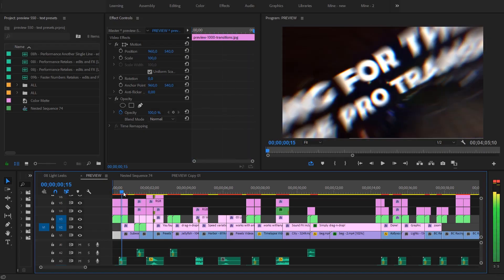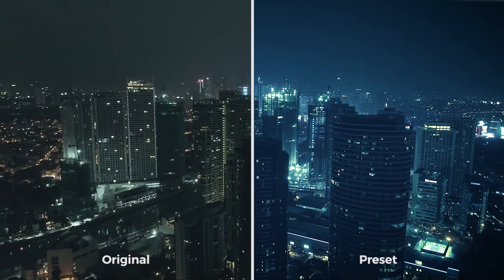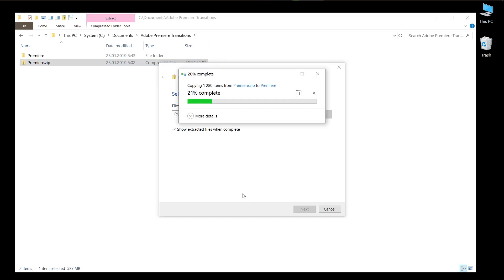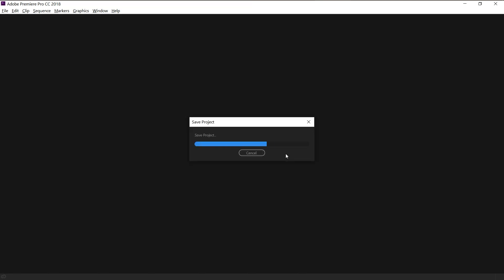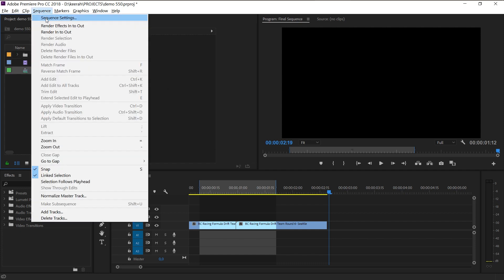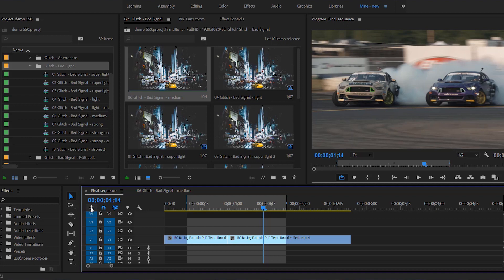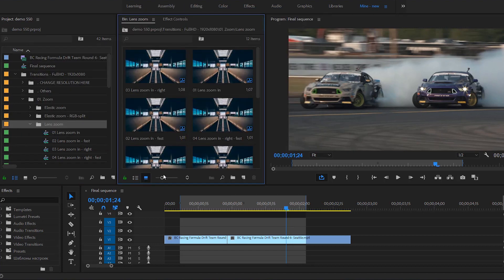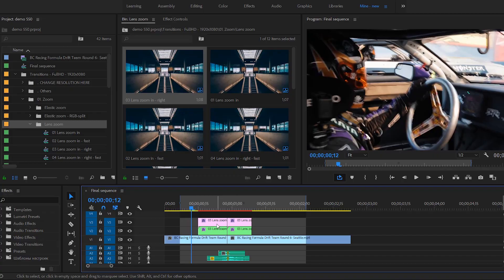1000 Seamless Transitions and Other Presets for Premiere Pro - Tutorial